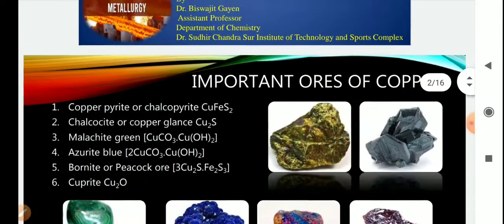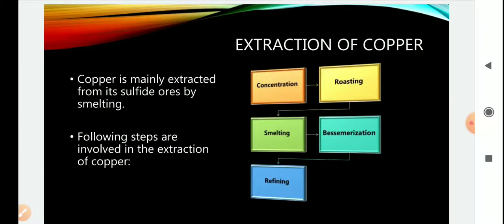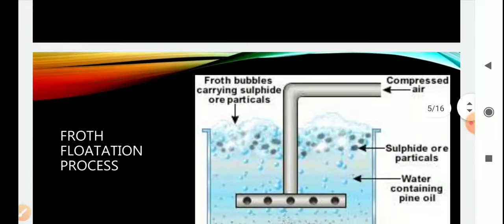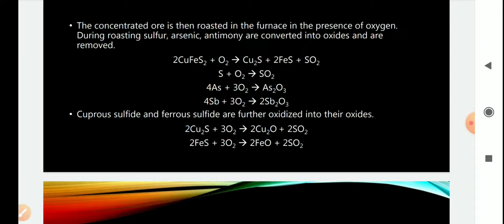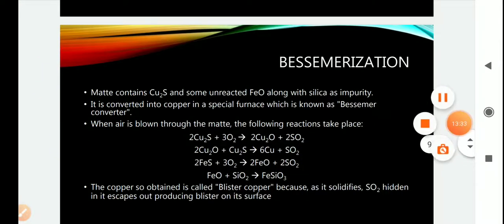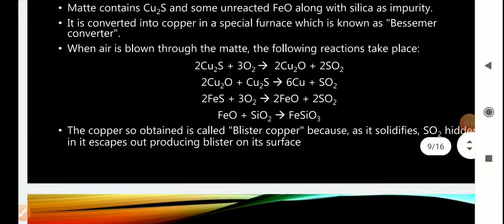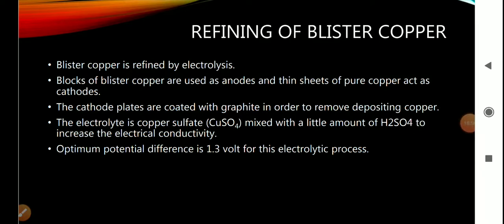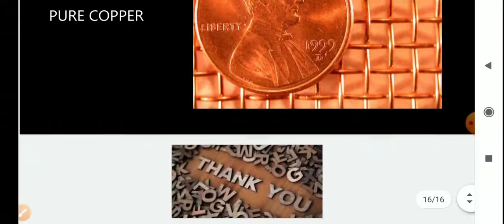Extraction of Cu